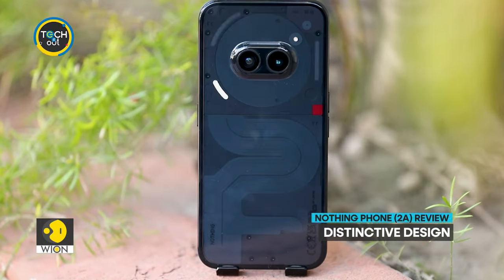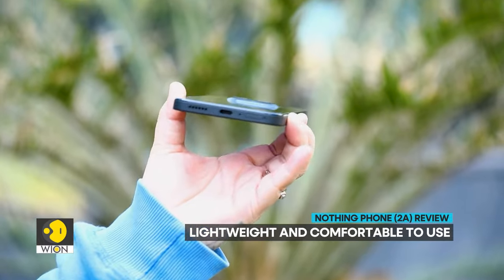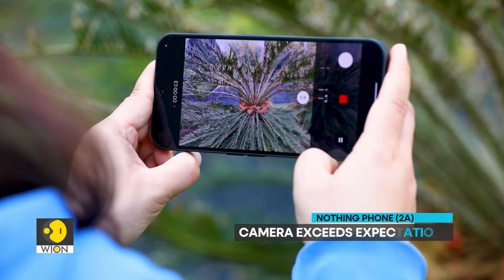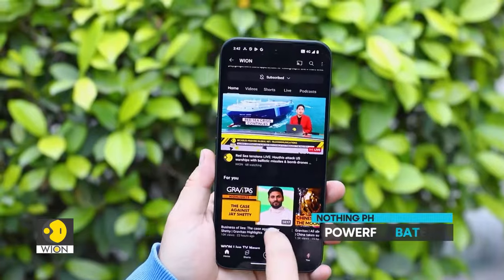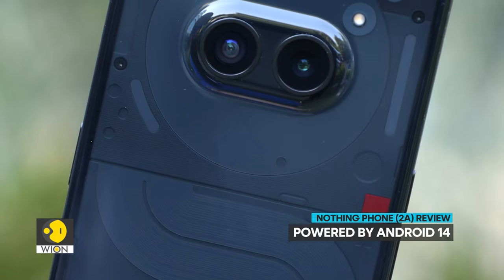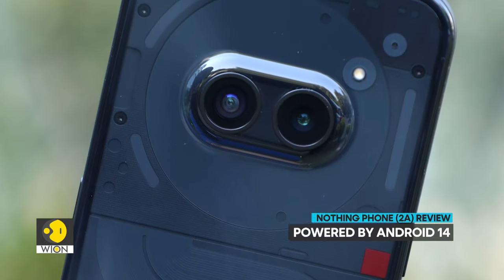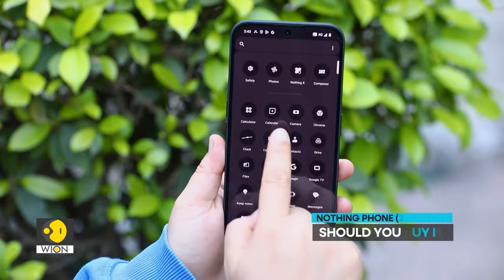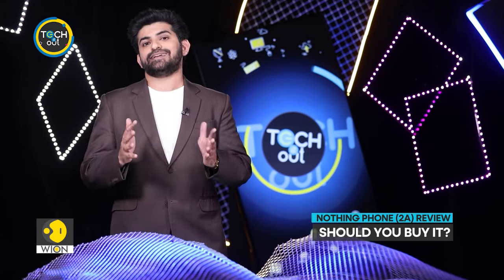Nothing Phone (2a): Is it worth the hype? | WION Tech It Out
If you are planning to buy the Nothing Phone (2a), we suggest you watch this review before you decide to go for it. Watch to know more!